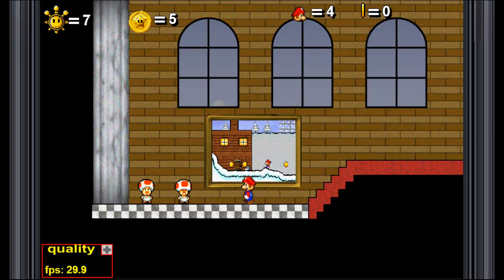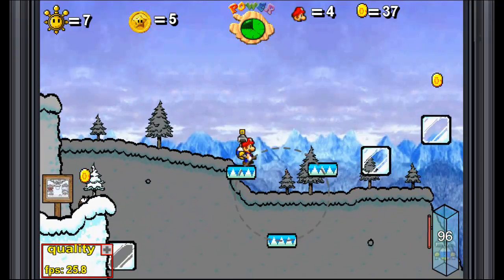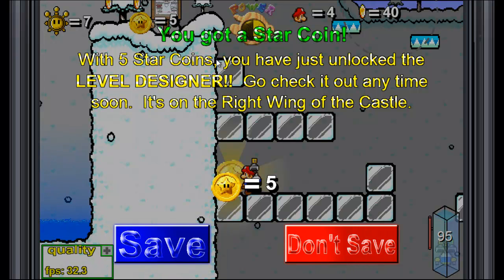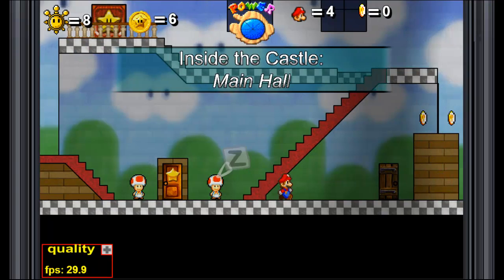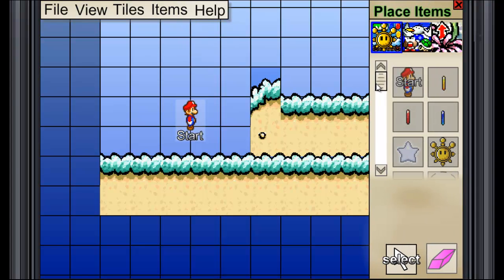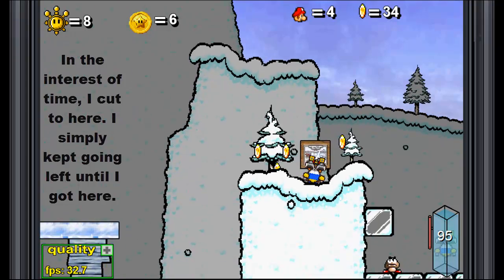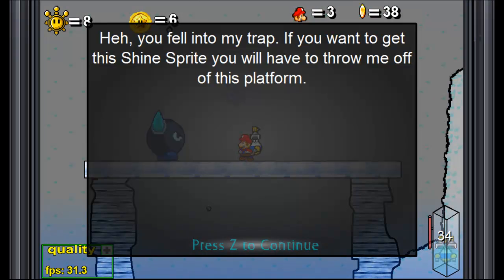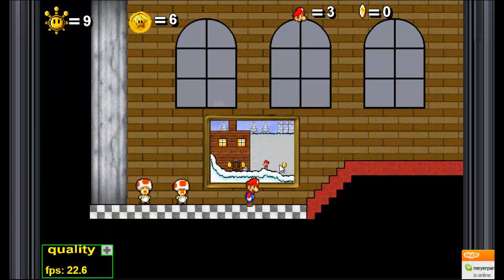Let's Play Super Mario 63! Part 7: Scary Ice Monsters and Nice Shine Sprites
More of Snowman's Land and the Level Designer!